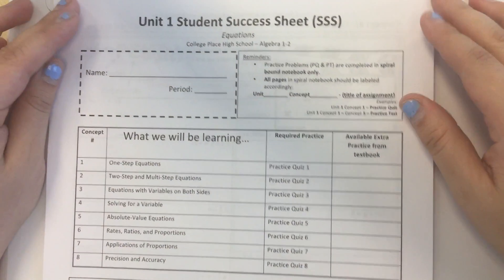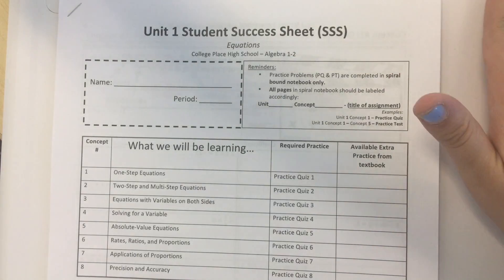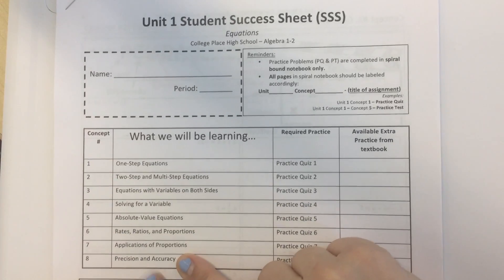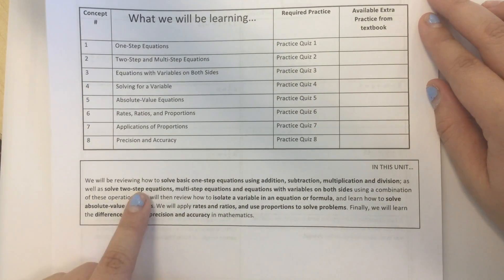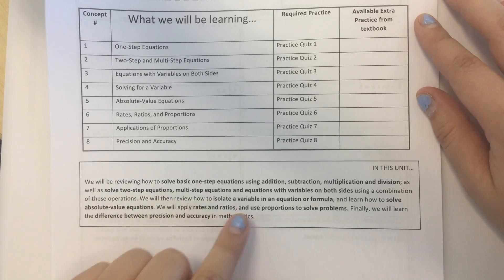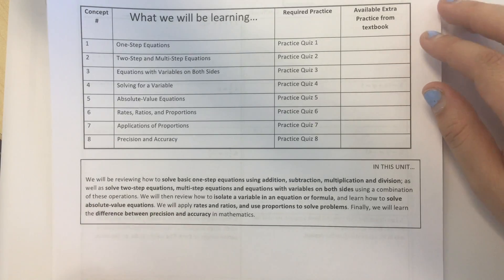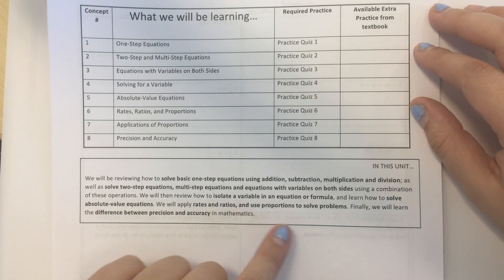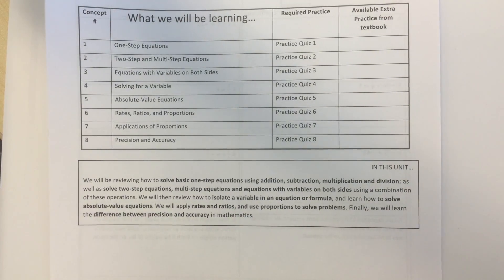Intro to Unit 1